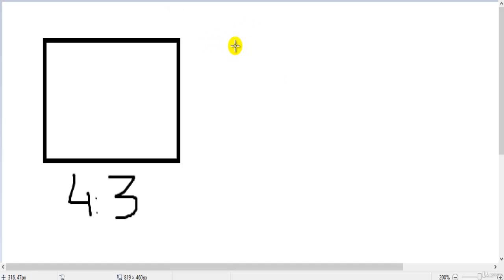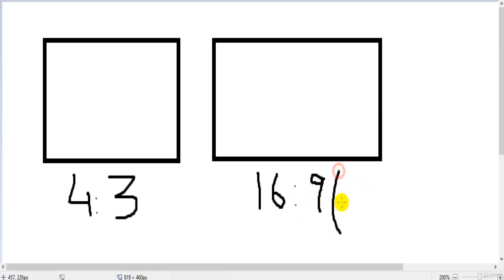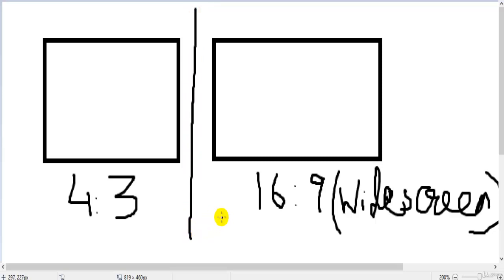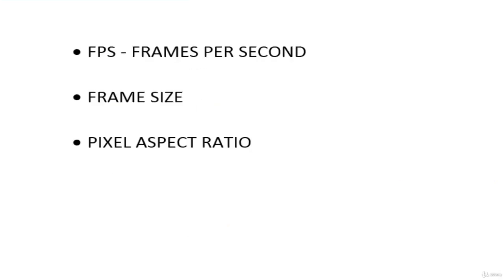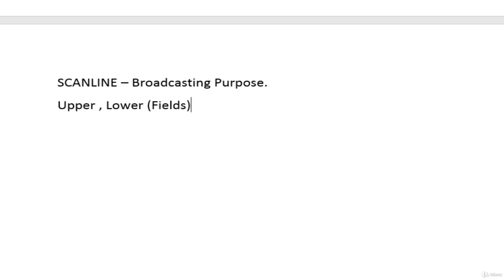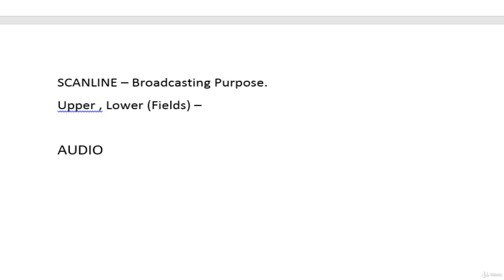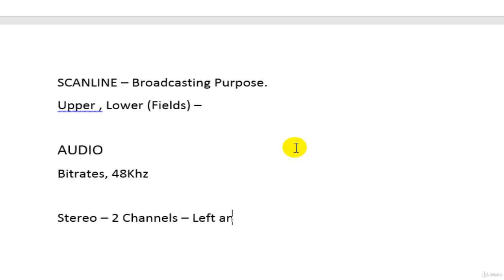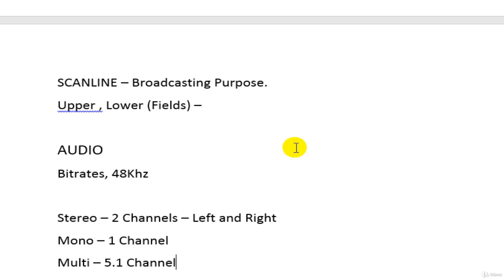003 Pixel Aspect Ratio